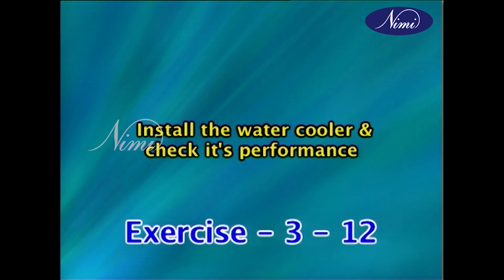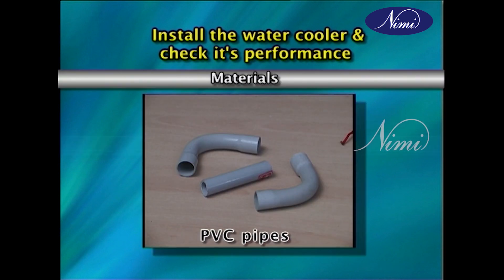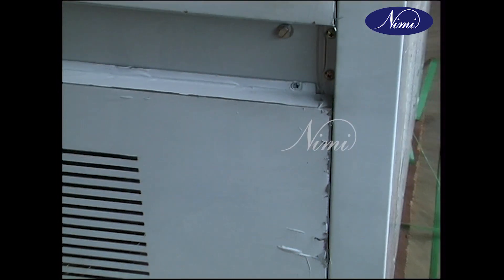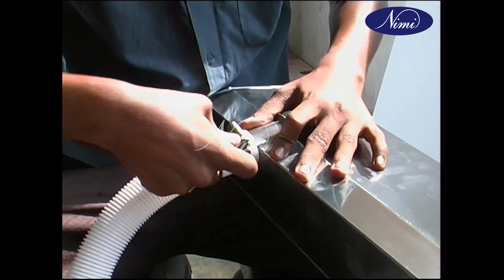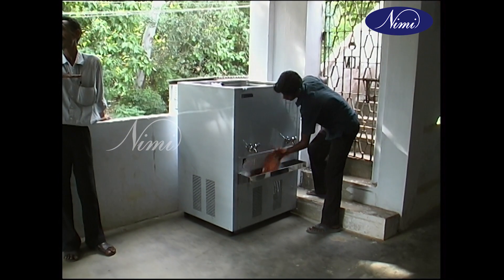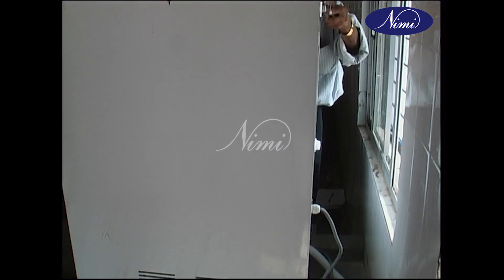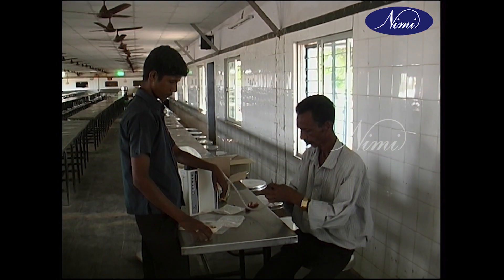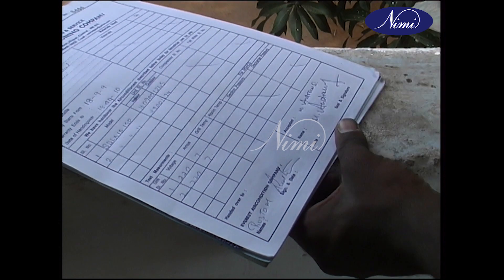Install a water cooler & check it's Performance